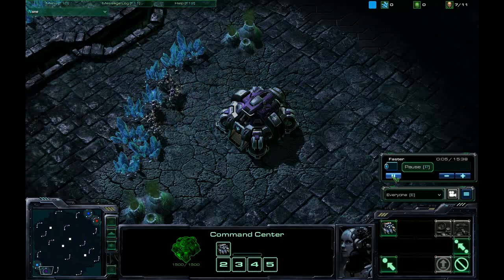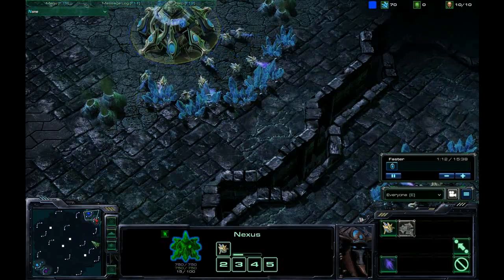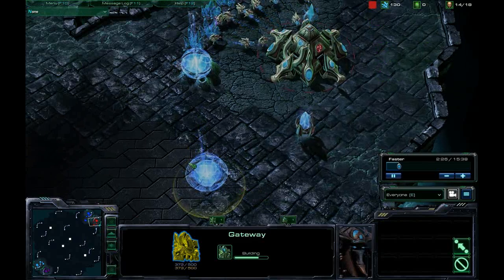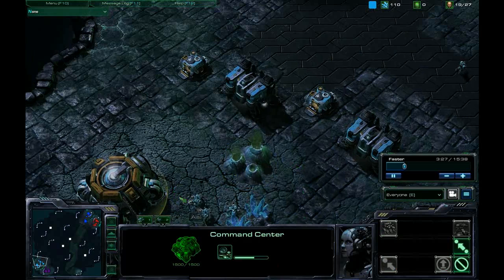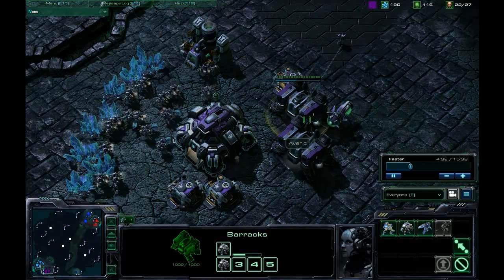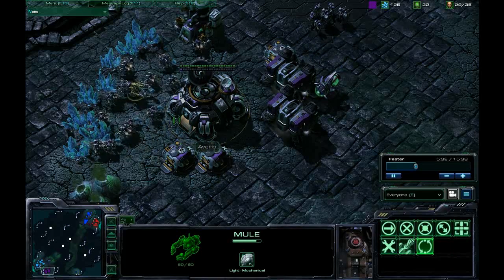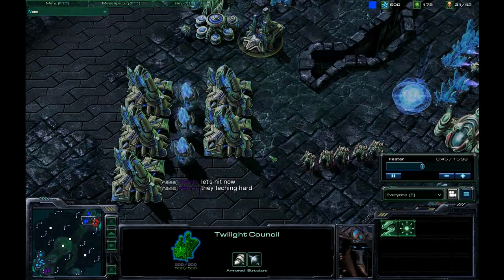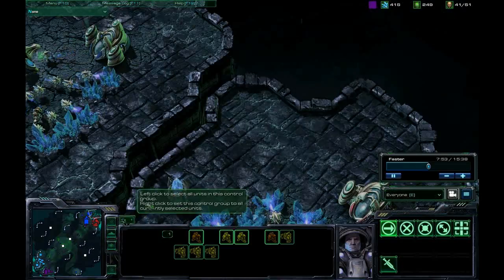Terran Build - Marines and Marauders (Part 1)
This is the build order I outlined in my blog about my opening for playing Terran in 2v2 for StarCraft 2.